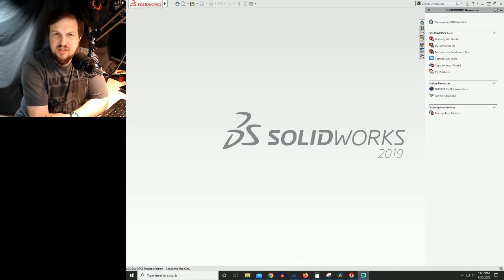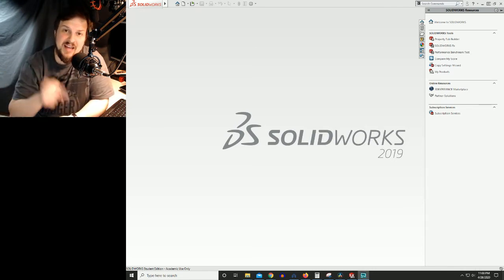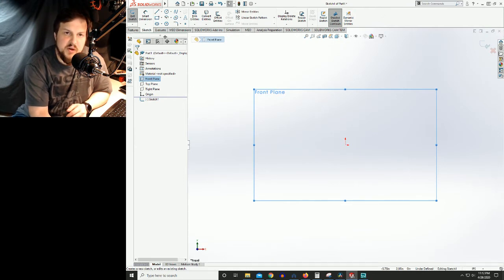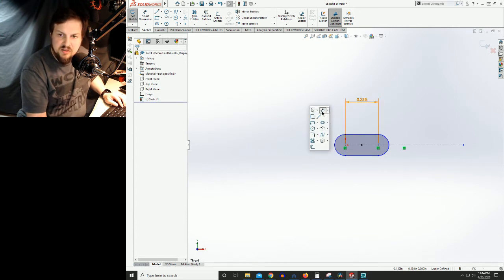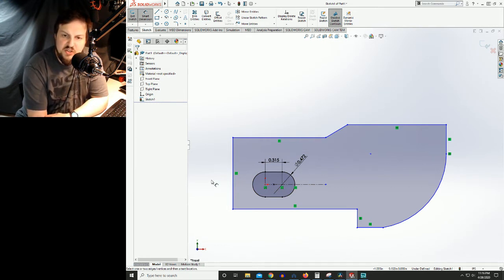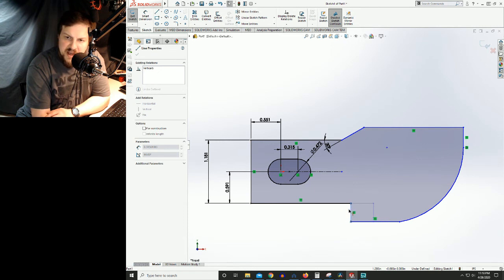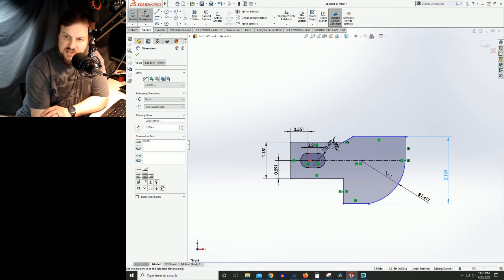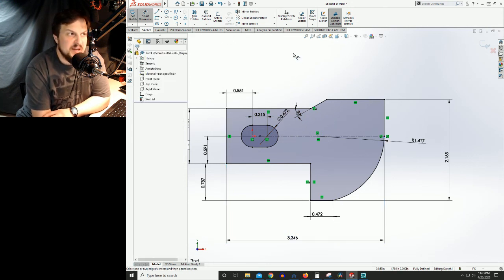Session 14 - 1 - Beginning Sketch